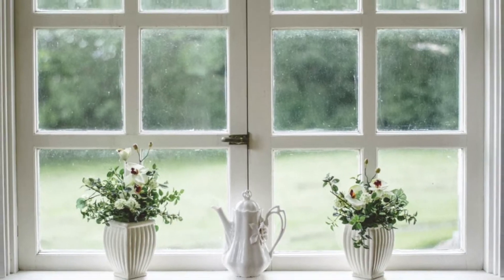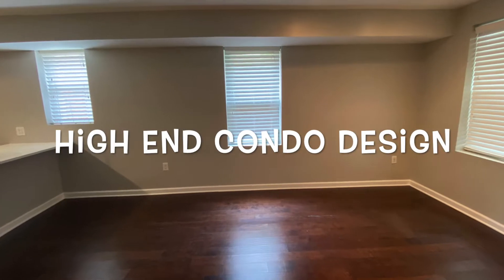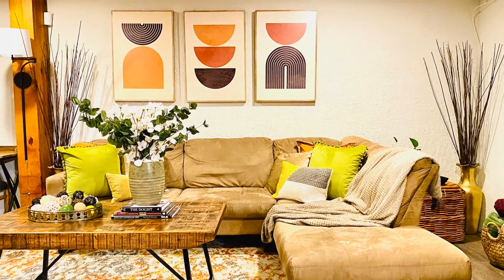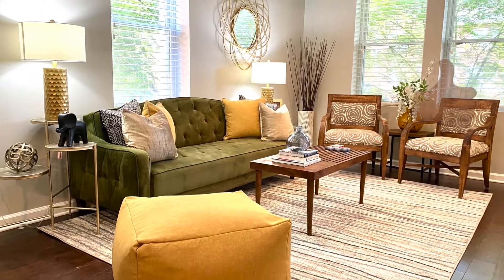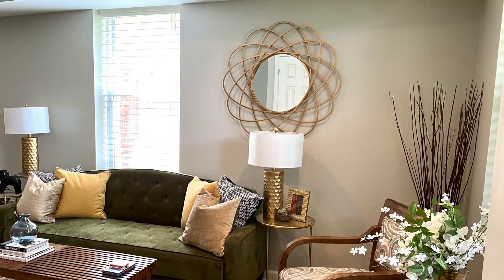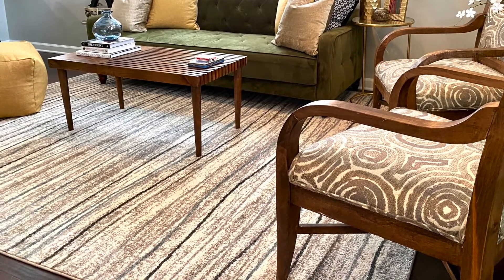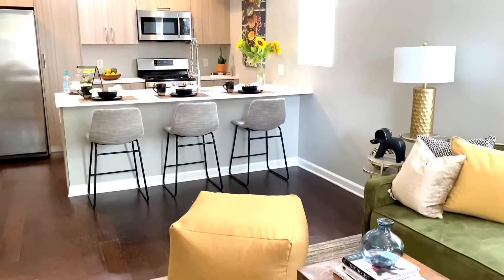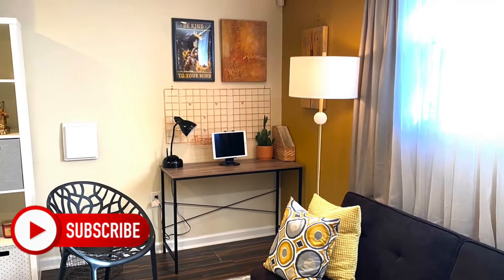How to Create High End Living Room in a Small Condo | On a Budget!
Tips to take your small condo from basic to high end! In this video I share 5 tips to create a high end looking condo on a budget. I focus on Boho Style design choices and share places to shop both online and offline.

Many people love a high end look but after a major purchase funds can be kind of tight. In this video you'll get ideas and inspiration to help you improve your new home or refresh the home you already love and do it the "Custom on a Budget Way!"

I hope this project is an inspiration for you to let your creativity run wild, because you too can make some magic in your home with minimal mulah!

xoxo,
Denise Joy